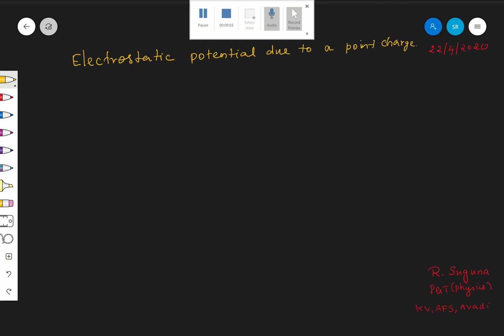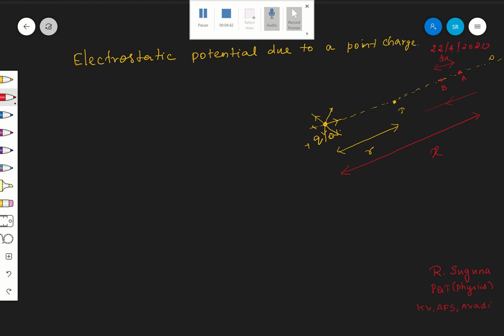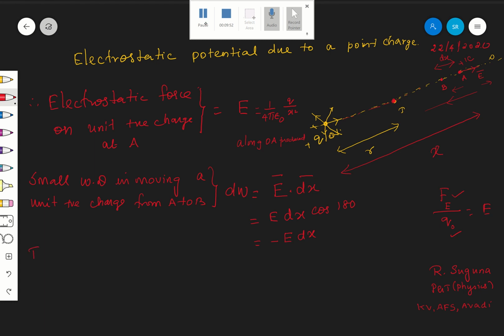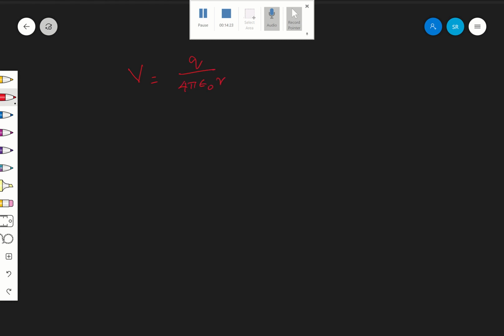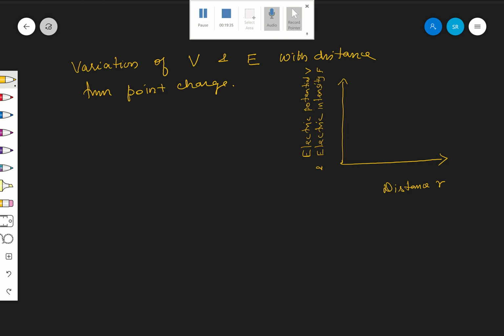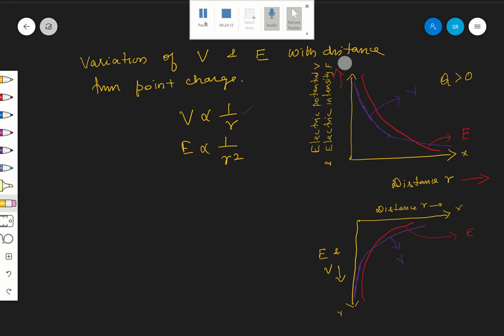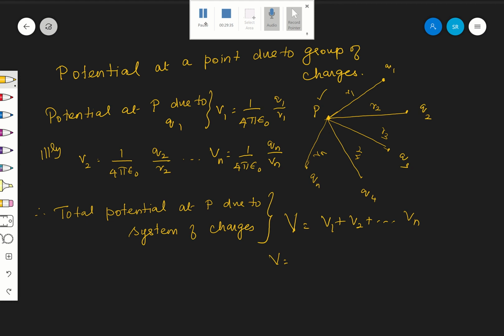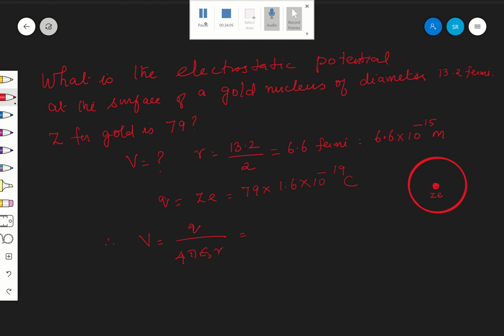41 Electric potential at a point due to a point charge